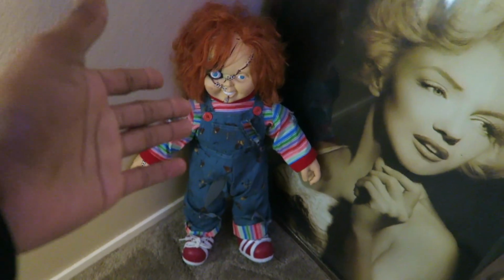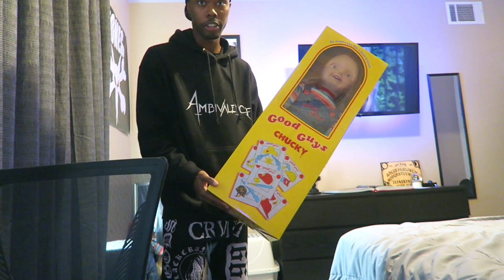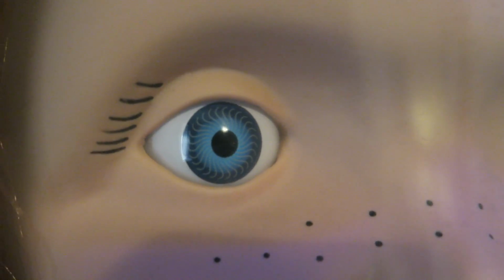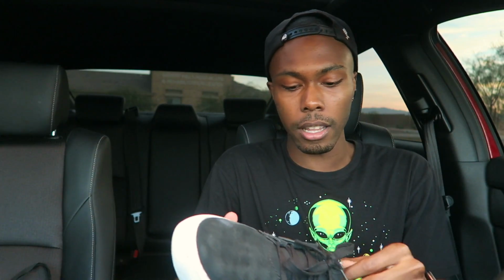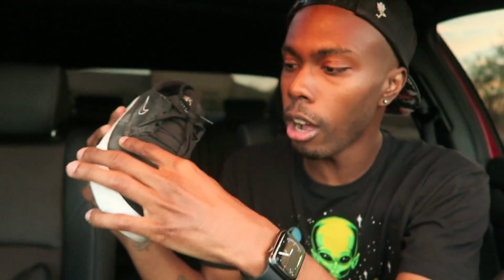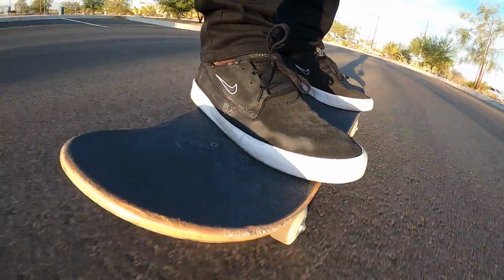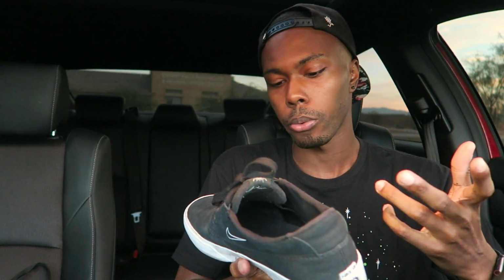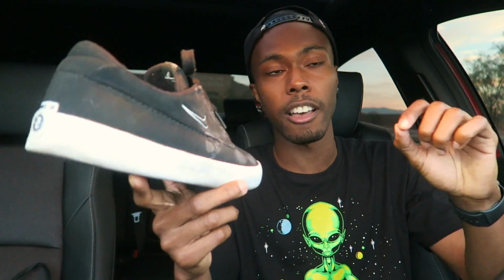3 Month Review Of The Nike SB Shane!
for sure my favorite skate shoes right now! let me know what you think of them in the comments if you have them!